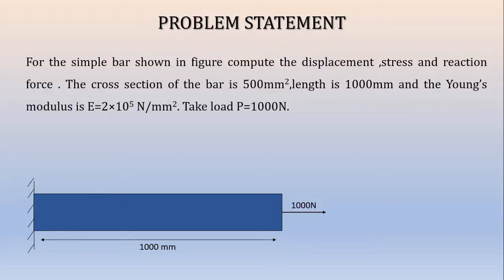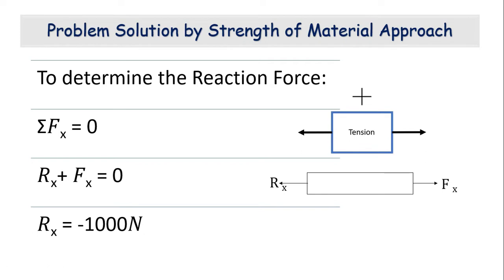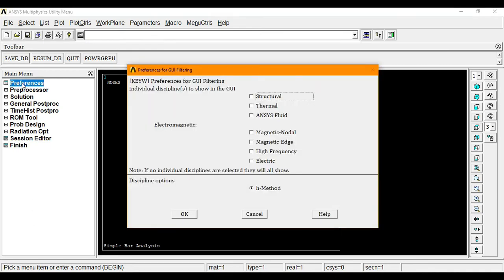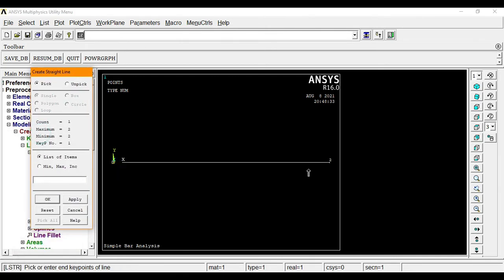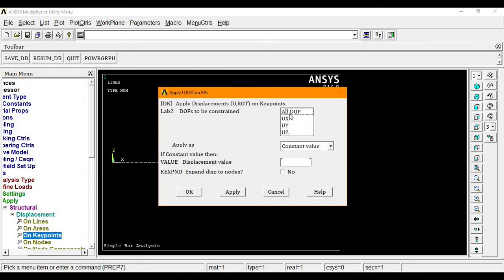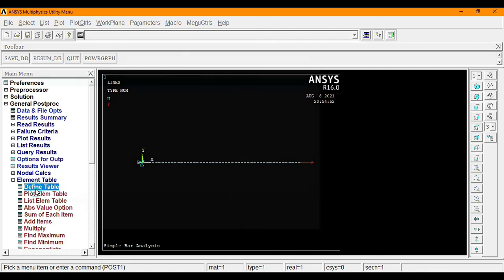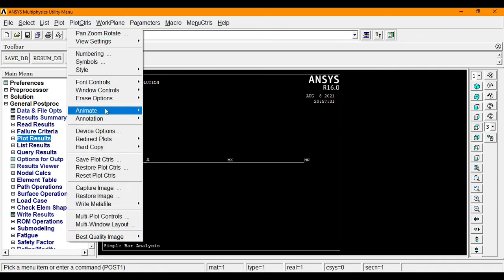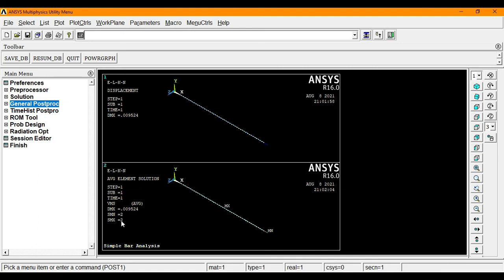Stress Analysis of a Simple Bar subjected to Tensile Load